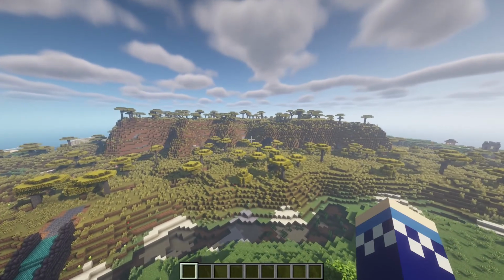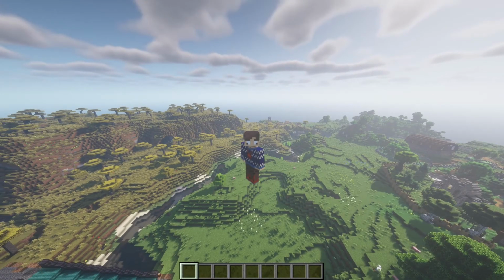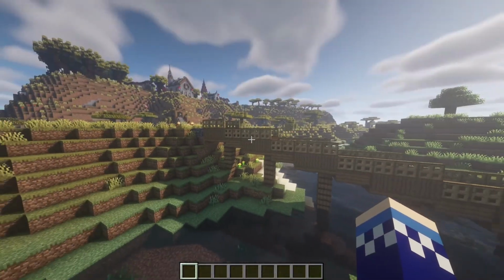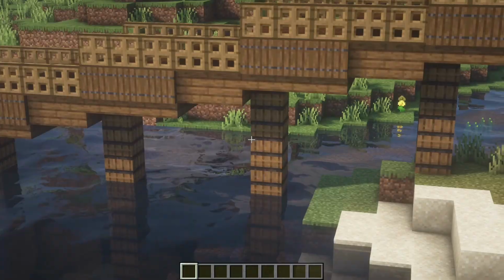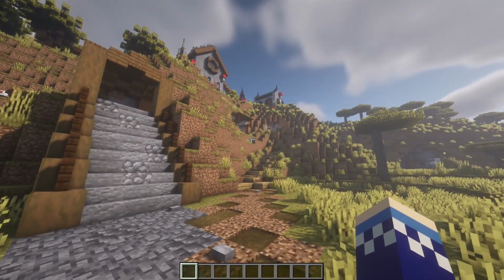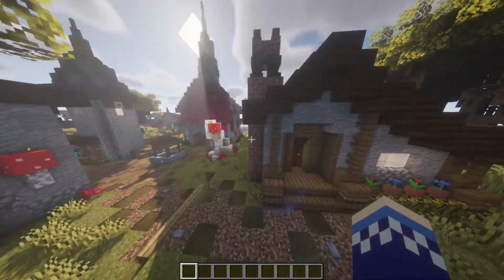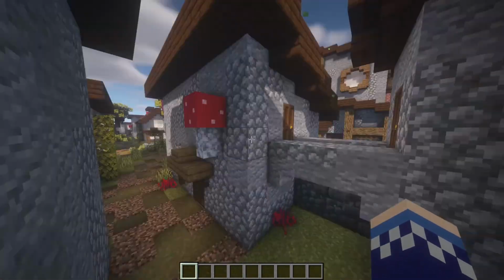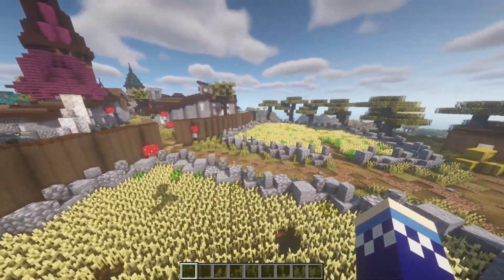Custom fantasy world: Ep.5 - Savanna Town!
I've built a new fantasy town on a savanna plateau, with a similar building style to my castle on Megacraft!